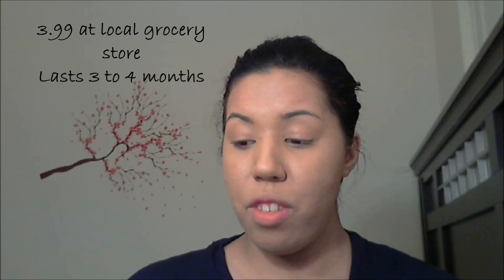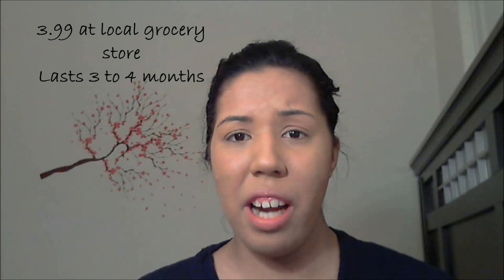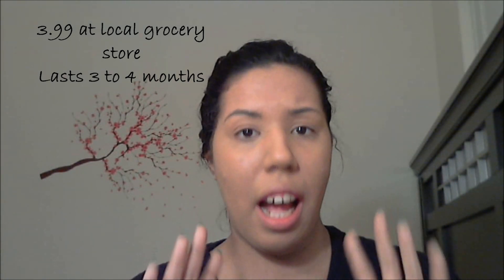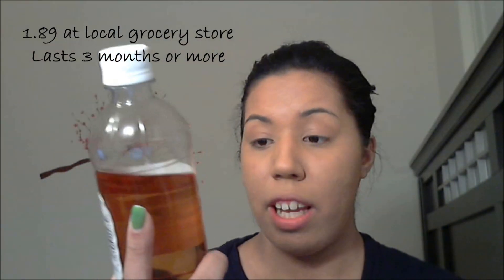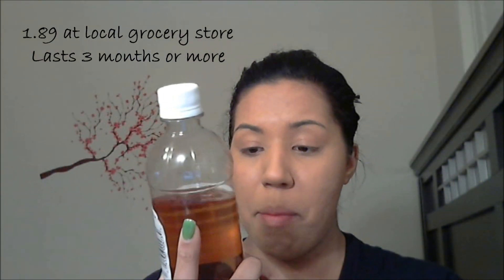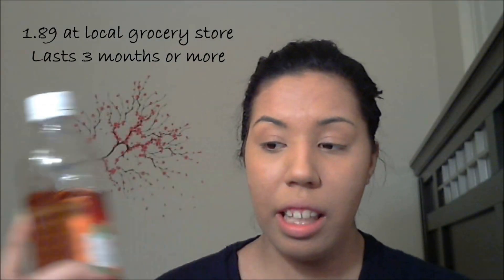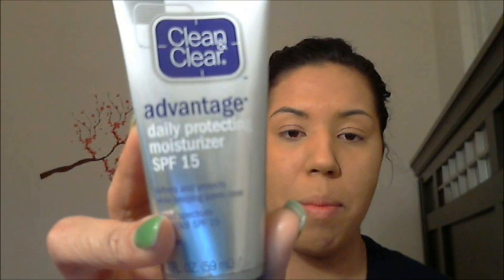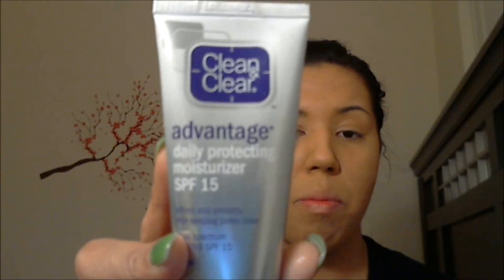Updated Skincare & Nighttime Routine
***Please Read***
I really hope this video was helpful. Please leave any questions in the comment section below or send me a direct message.

Products Mentioned:
Bertolli Extra Virgin Olive Oil
Golding Farms Pure Honey
Organic Apple Cider Vinegar
Organic Ground Cinnamon
Mynocycline 45MG- Prescribed by Doctor
Retin-A Micro 0.04%- Prescribed by Doctor
Hydroquinone USP 4%- Prescribed by Doctor. About the Hydroquinone, I wanted to say that I know that it is technically a bleach cream, but I am not trying to bleach my skin to a lighter color, I am simply trying to lighten the dark acne scars I have.